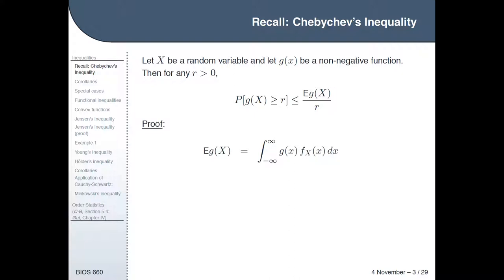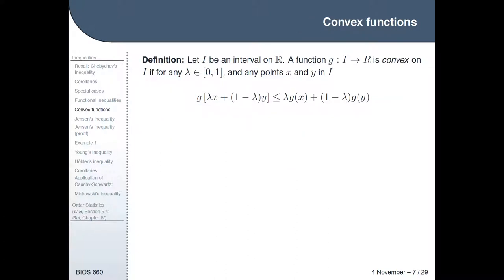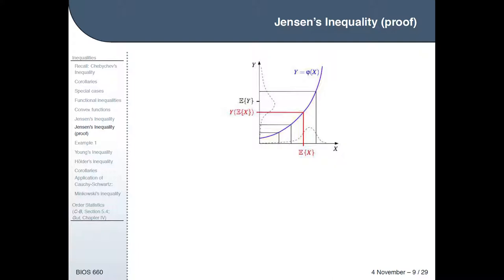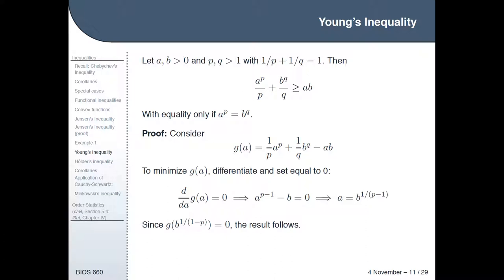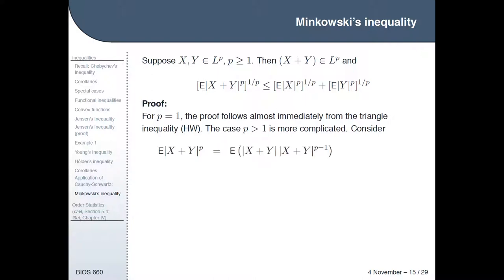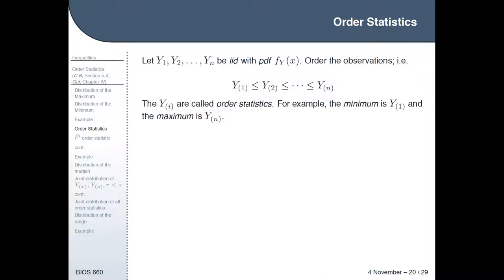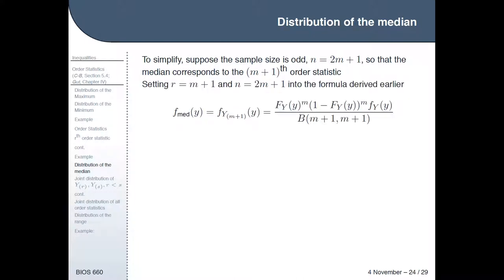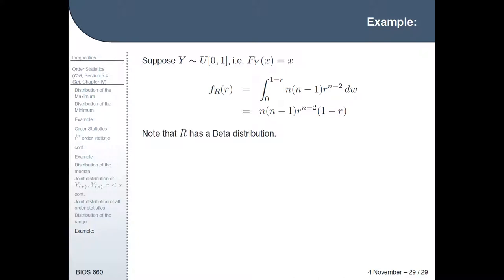Lecture 18 - Inequalities, Order Statistics